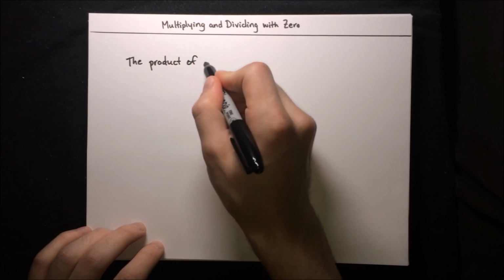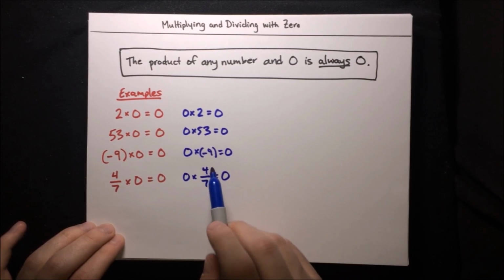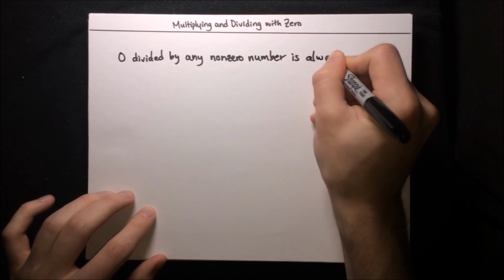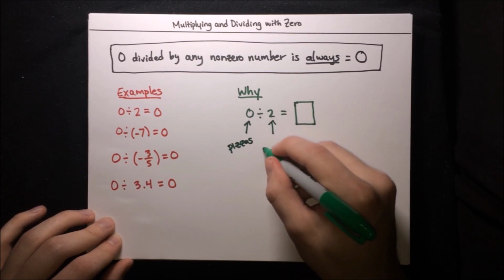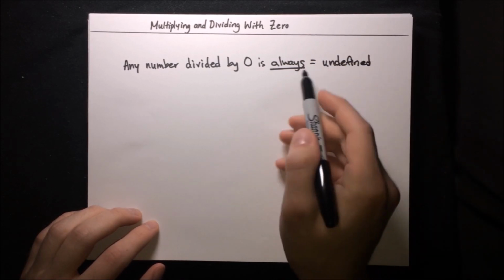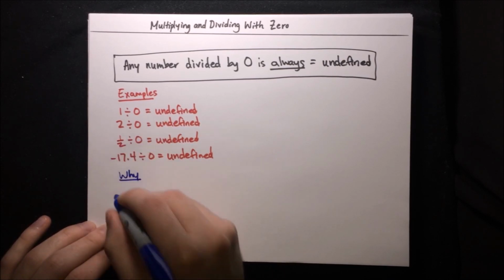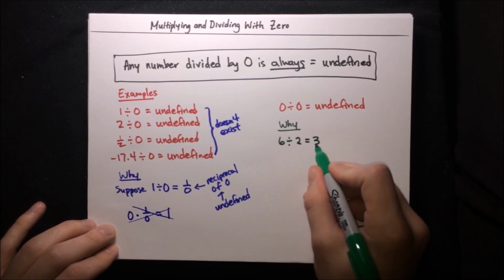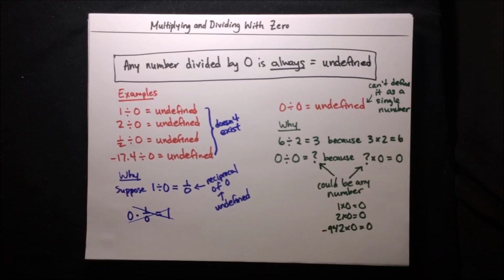Multiplying and Dividing with Zero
By MathAcademy.com. This video will teach you how to multiply and divide with zero. Produced and narrated by Justin Skycak in 2019.